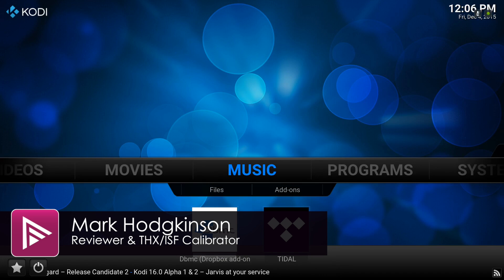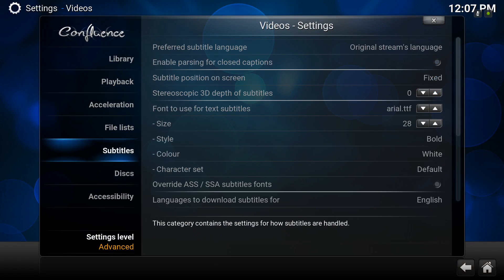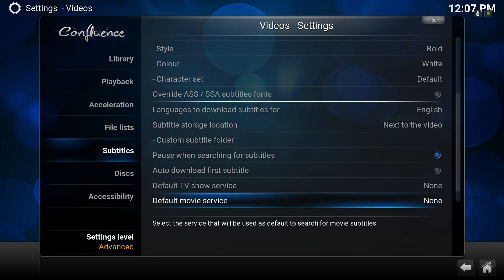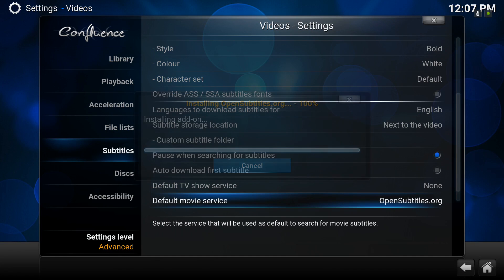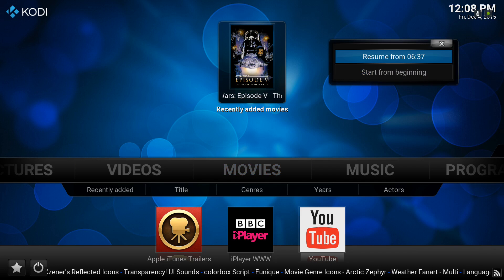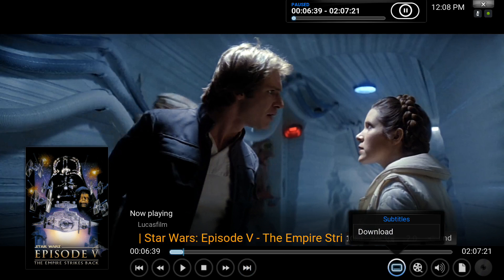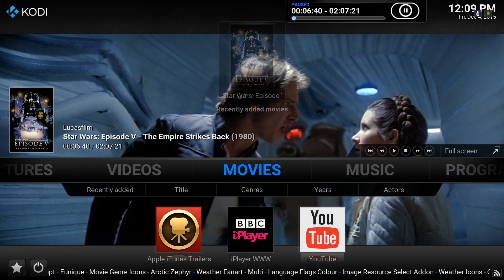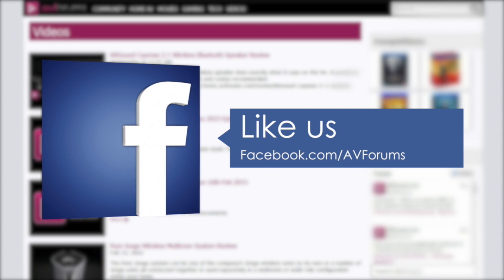How to use Subtitles in Kodi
As part of our Kodi guide we show you how to download and use subtitles.